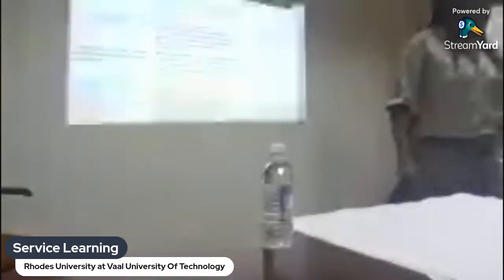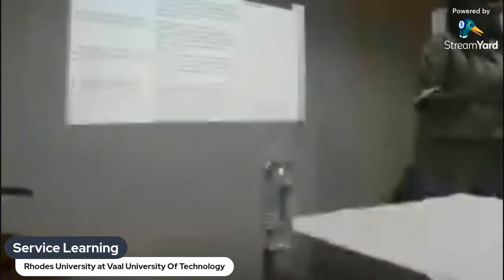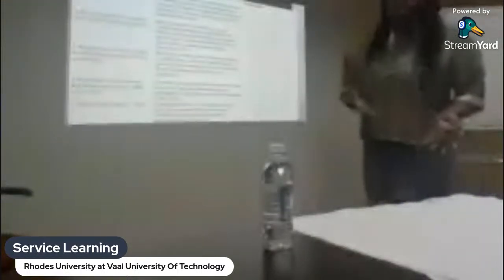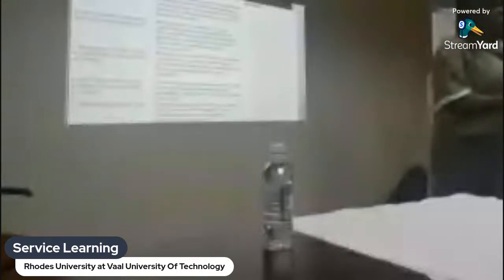Service Learning Curriculum